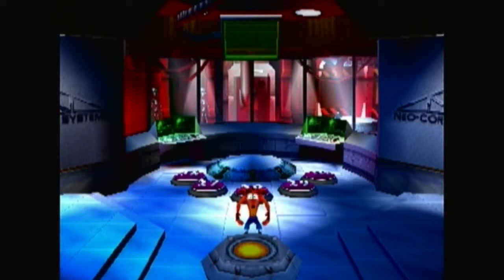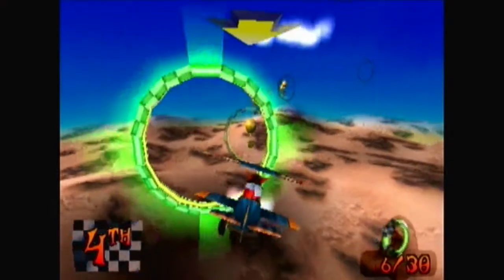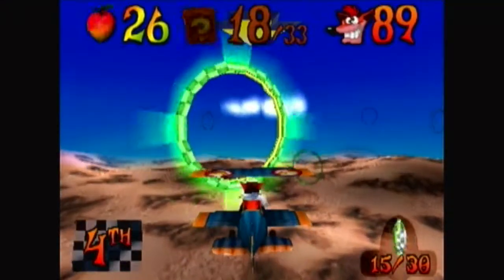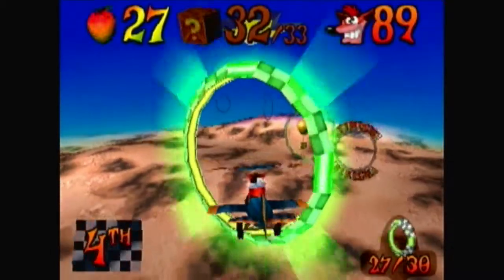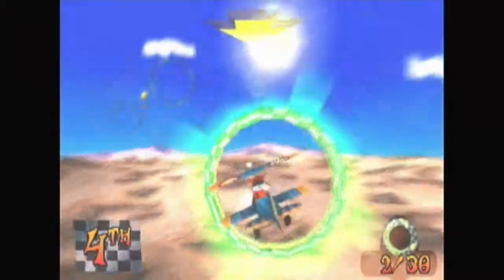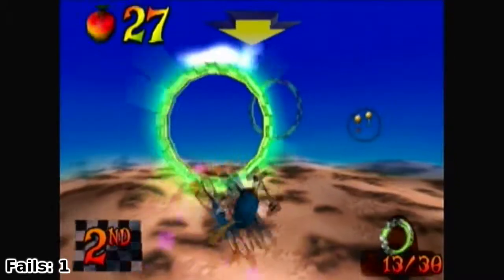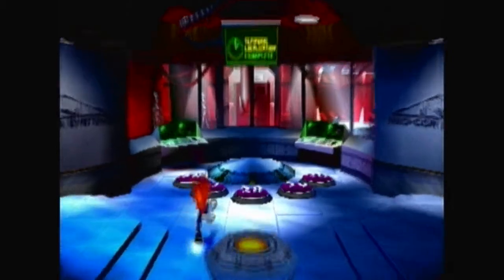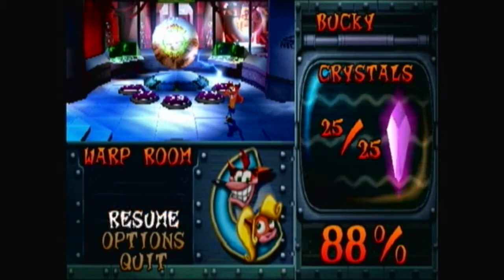Watch Me Fail | Crash Bandicoot: Warped | 40 | "Rings of Power"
One ring to rule them all.